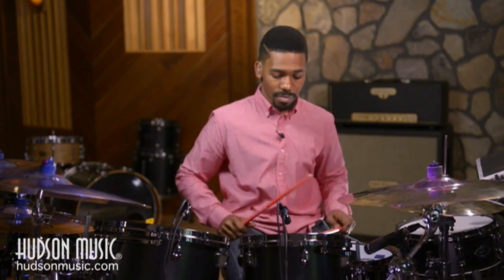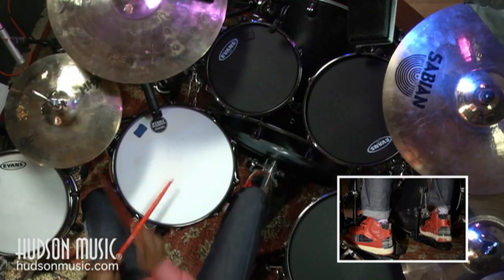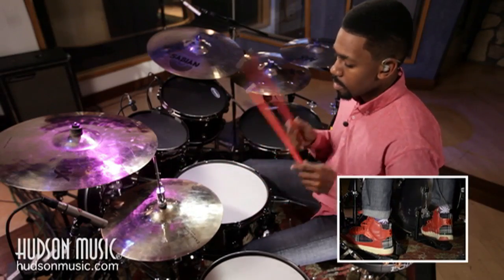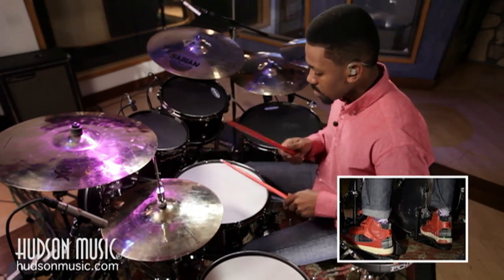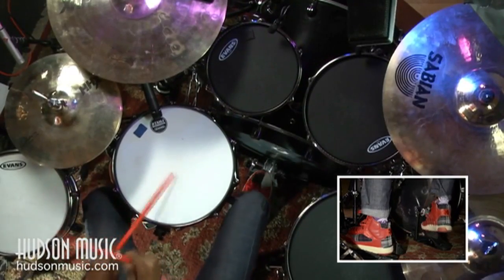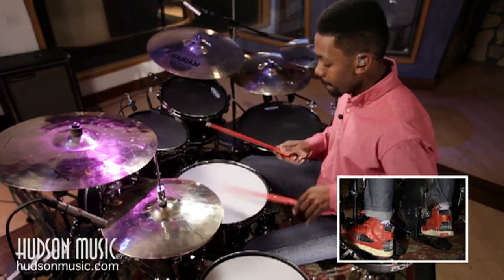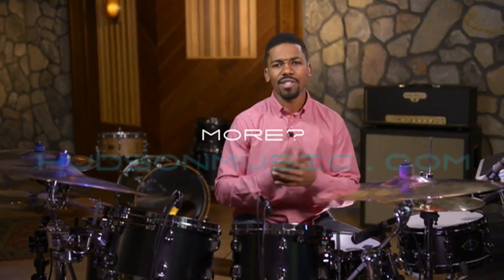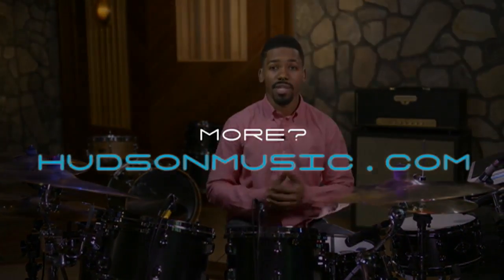George "Spanky" McCurdy: "Echo" Drum Lesson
Off Time/On Time is a drumming DVD unlike any you have seen before.

A new instructional drumming video from pop/Gospel/R&B/rock drumming sensation George "Spanky" McCurdy (drummer for Lady Gaga, Diddy, Kanye West, Jill Scott, Justin Timberlake, and Timbaland).

Spanky's playing has long been admired by awestruck drumming fans, and now he divulges his secrets on this new video!

Off Time/On Time explains and demonstrates a wealth of concepts, licks, and secrets to taking your playing to an entirely new level. One of the main topics covered on the DVD is the ability to play creative grooves and fills that are extremely creative and can sound "off time." Spanky performs many examples, from basic to very advanced, where he shows you his concepts and secrets to "off time" playing. Examples are performed at different metronome settings, and other approaches are explained, including taking an idea on one surface and moving it around kit. All of these examples are applicable to R&B, pop, rock, and gospel playing situations.

Also covered are creative concepts to spice up your drumming tool kit, including cool ideas of Spanky's own creation such as "partial diddles," "the echo," "the CD skip," and being able to play over-the-bar-line fills. There is also an extensive section on hand and foot techniques and tricks, including foot doubles, before-and-after effects with the hi-hat, "sneak attack" bass drum technique, playing off time with the ride cymbal, hi-hat/snare combinations, and much more.

All of the concepts presented on the video are then demonstrated by Spanky as he plays along to several funky, melodic tracks of his own composition.